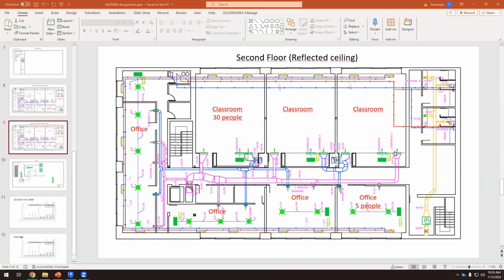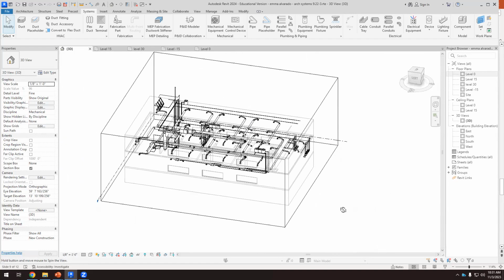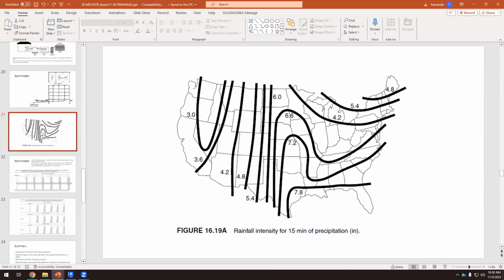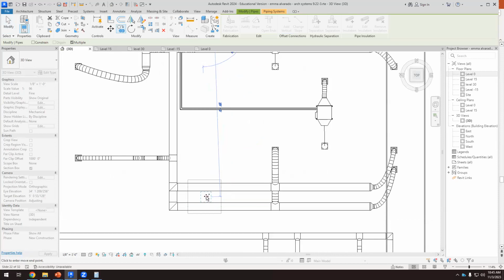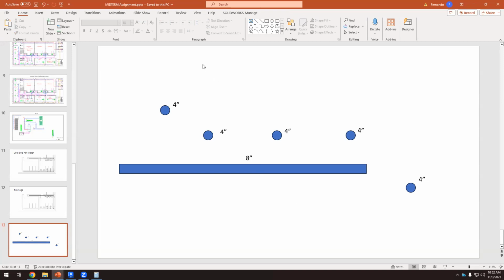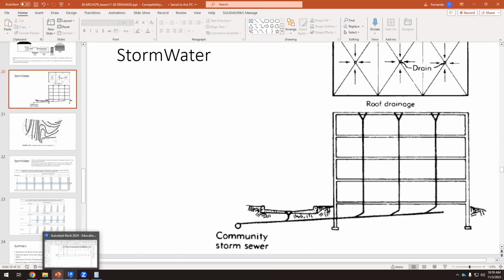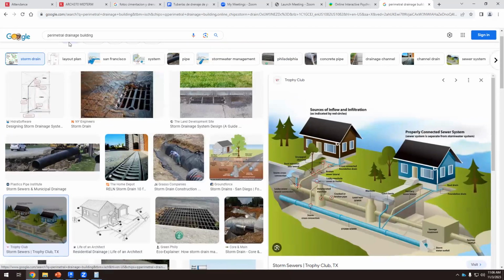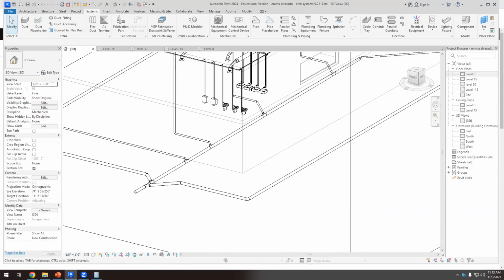ARCH370 Exhaust and Rainfall drainage